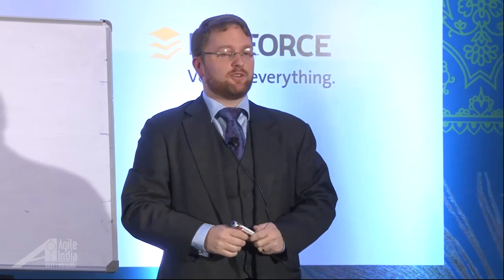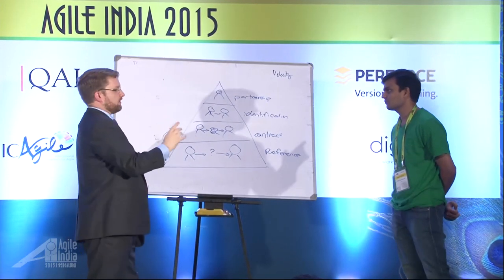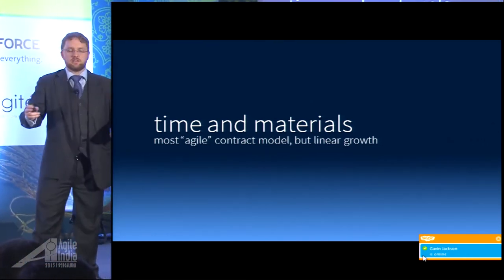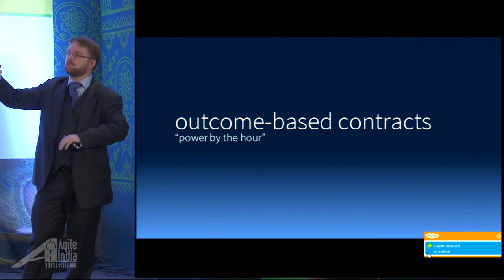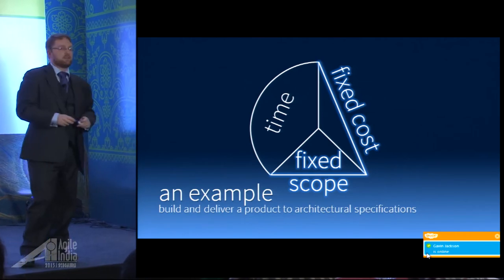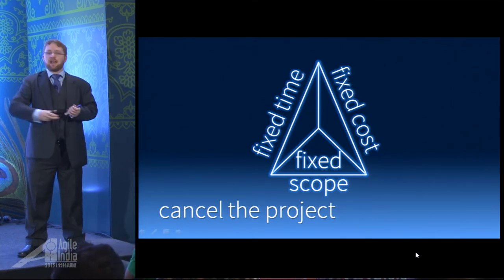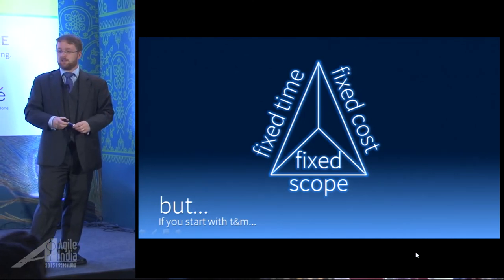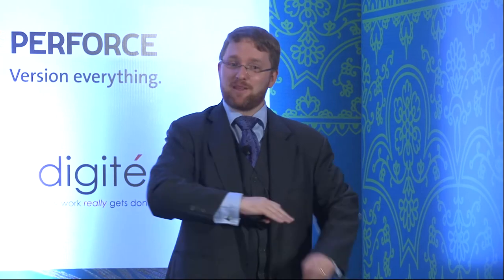How Much Will This Cost by Evan Leybourn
"How much will this cost?"
"How long will it take?"
"What am I going to get?"

These are the questions that every Agile project gets asked at some point. And while "as much as your willing to spend", "as long as necessary" and "whatever you ask for" are perfectly acceptable, many customers are uncomfortable with these answers. This may reflect more on the customer then the team, but can lead to the misconception that the development team is writing themselves a blank cheque. How then does an Agile team define and scope a project where the customer requires fixed time, cost or scope?

This presentation will provide guidance and direction on how to quote for and budget Agile projects, as well as how to change the questions in the first place.